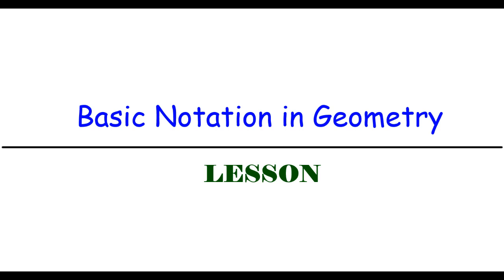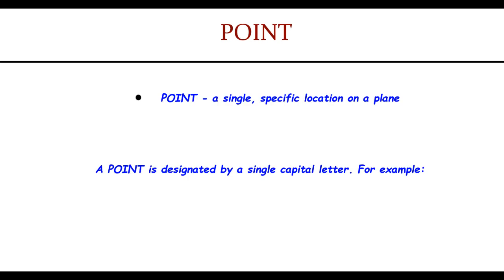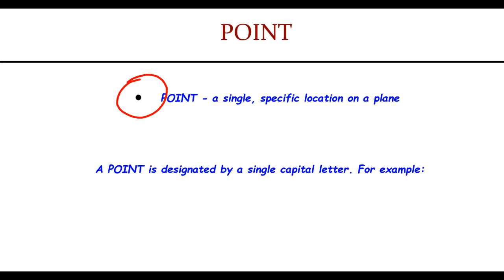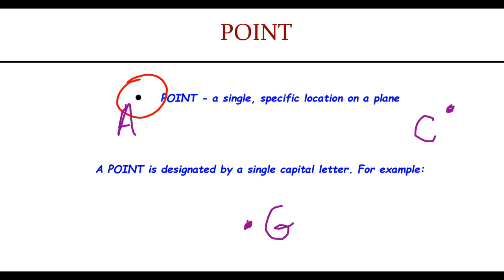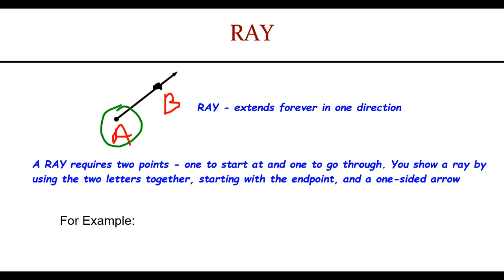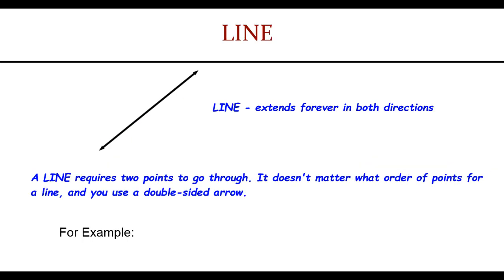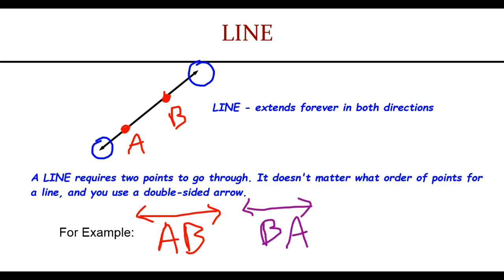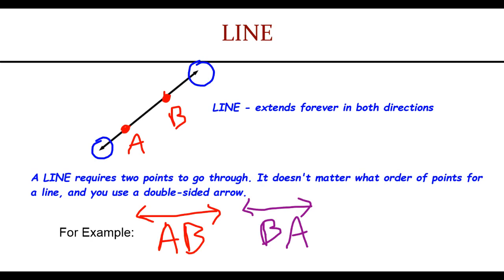FULL LESSON - Definitions and Notation in Geometry